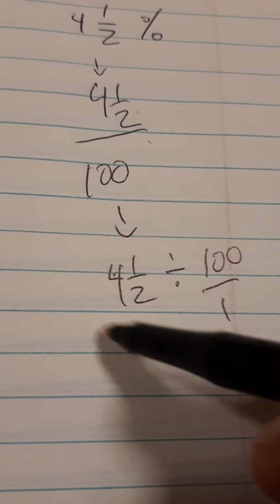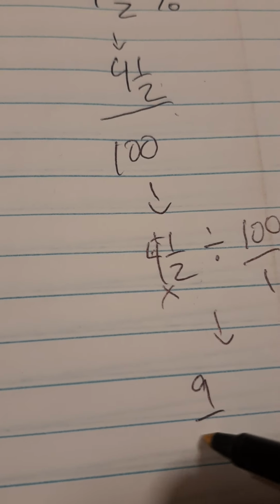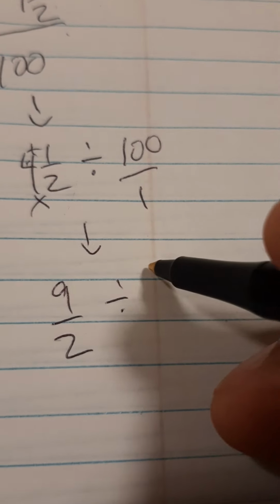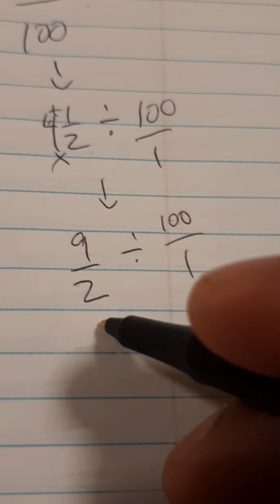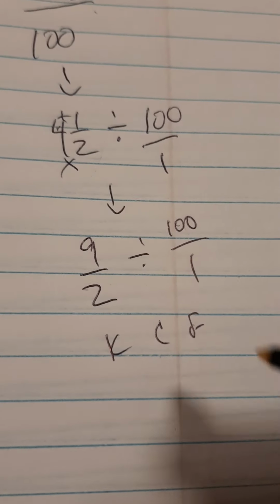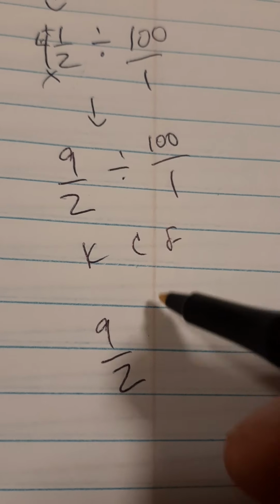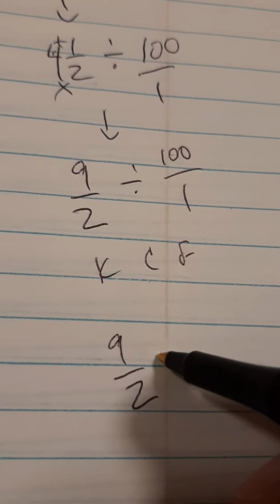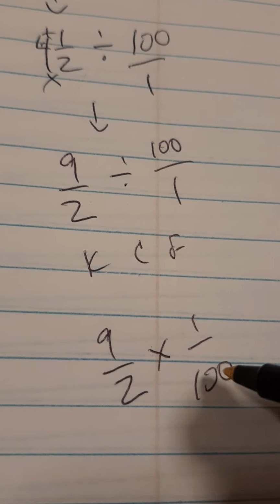Changing Percents to Fractions